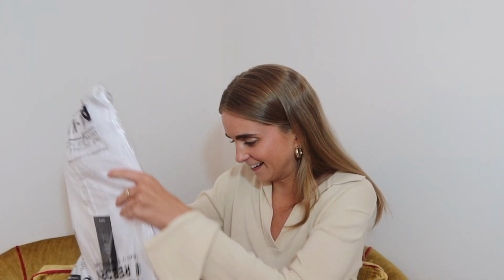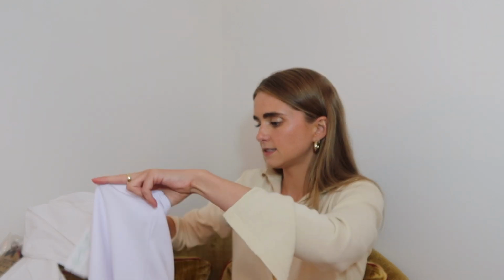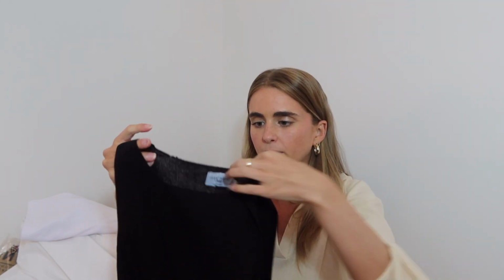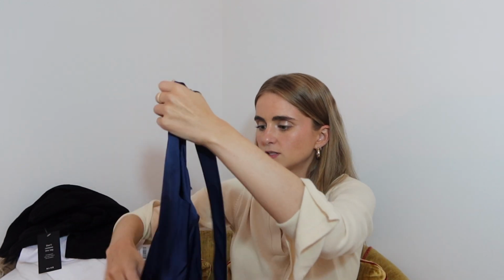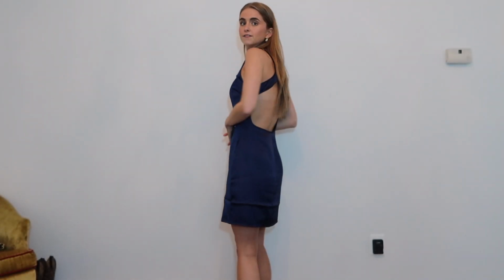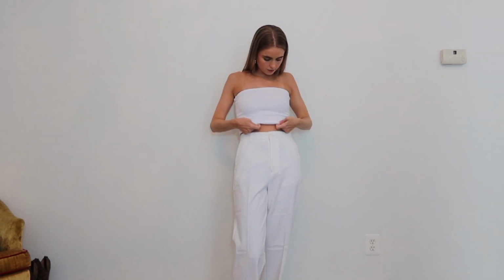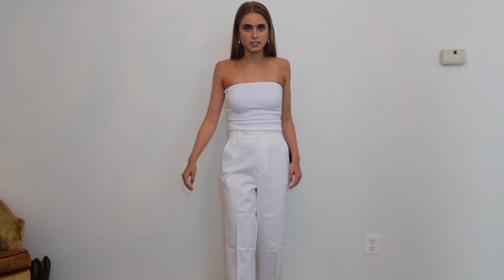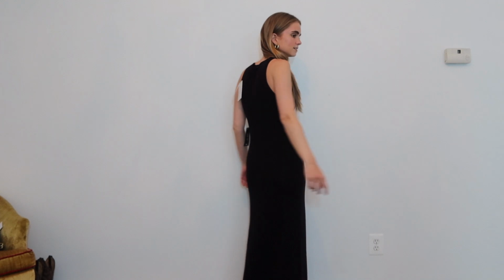na-kd x josefine h.j. unboxing haul | first impression + try-on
hi fam!

my first unboxing haul! I couldn't wait to open this package with you! i have been waiting for these pieces from the na-kd x josefine h.j. collab for so long! josefine h.j has been one of my favorite fashion influencers and I was so excited when she announced this collaboration with na-kd! i love it even more knowing that all her clothes are made out of sustainable or recycled material! I am so excited to show you what i got! hope you enjoy my na-kd x josefine h.j. unboxing haul!

xo Hannah McAleer

products mentioned